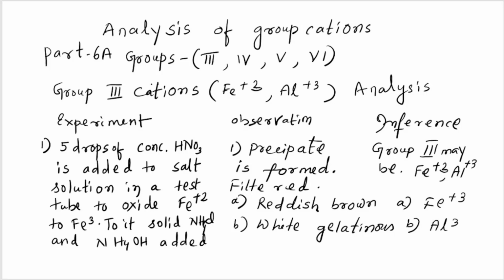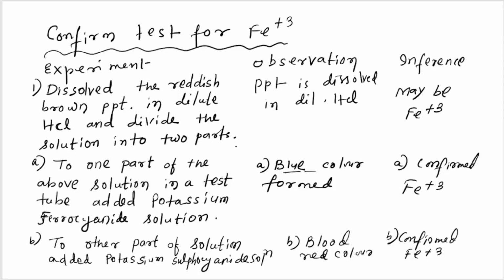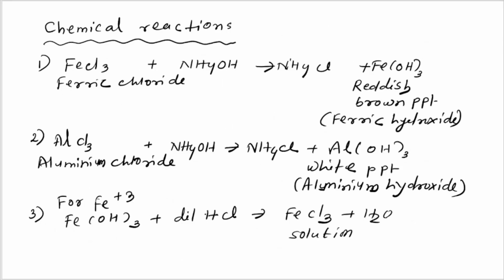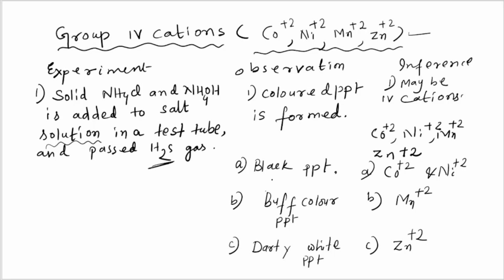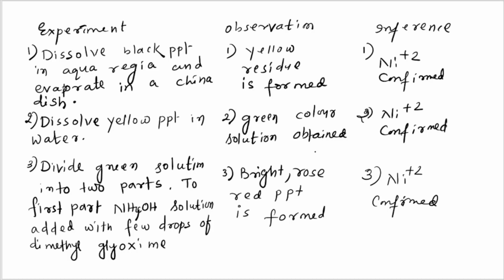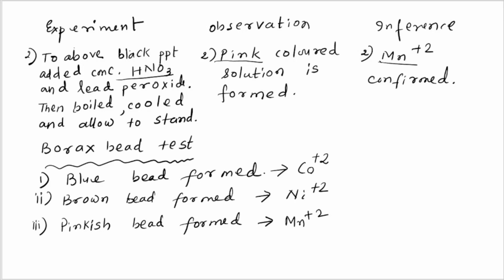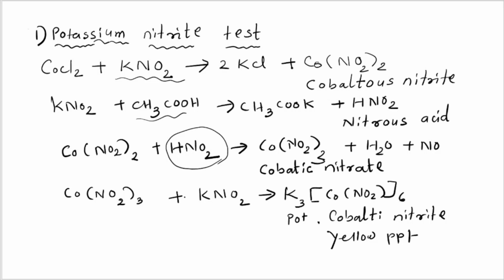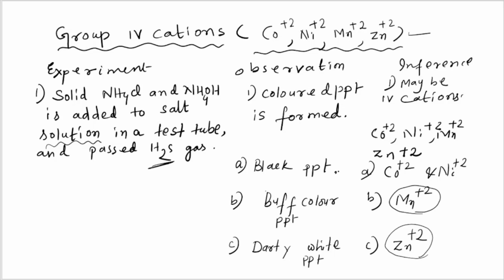CONFIRM TESTS FOR THE BASIC RADICALS(CATIONS)OF GROUPS III AND IV.CLASS XI ,XII.PART 6A. B.L.DASH.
In coming video, I will explain the confirm tests  of basic radicals(cations) of groups V and VI